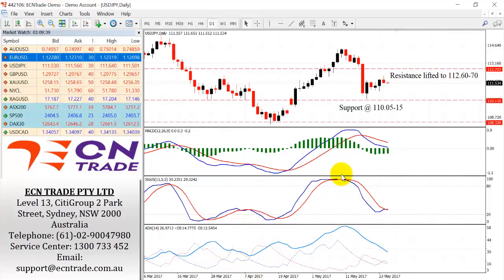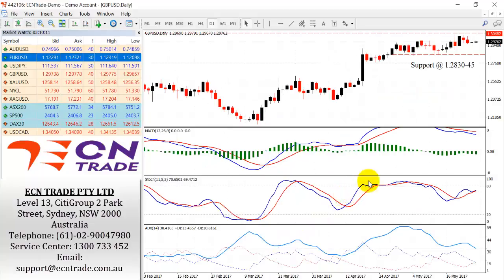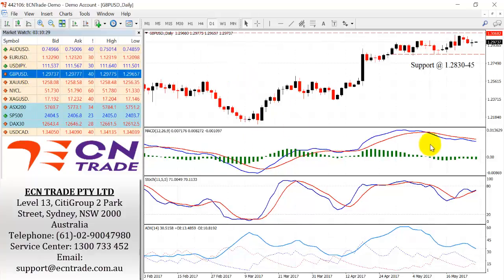ECN Trade Technical Webinar 25 May 2017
The Australian dollar is currently attempting to restore its bullish bias since the recent rejection from the 0.7500 handle. Viewing the daily technical studies above, the current outlook is not fully supportive to a bearish bias as of yet. Therefore, fresh attempts towards 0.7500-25 should draw the bears out and once again defend this region.